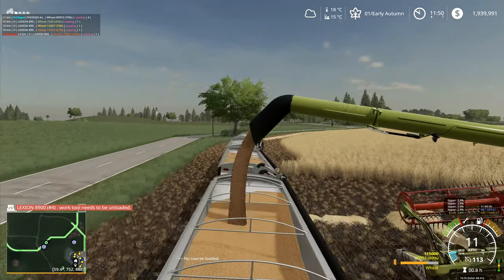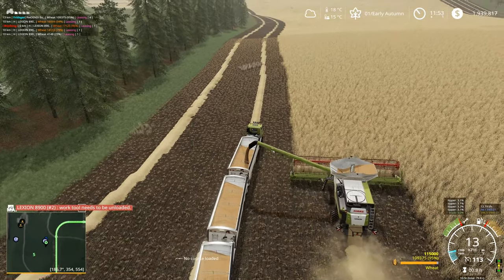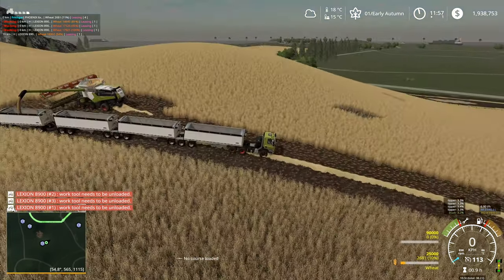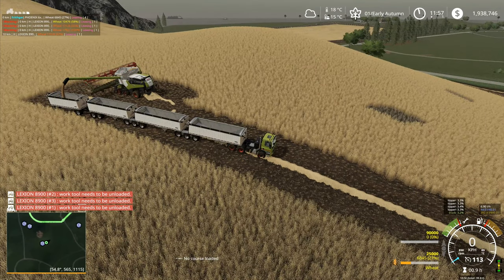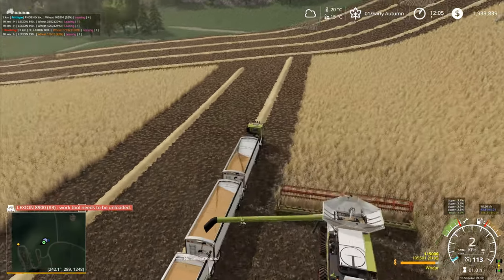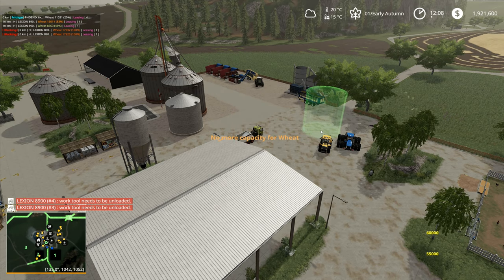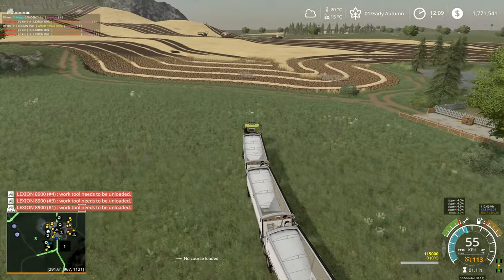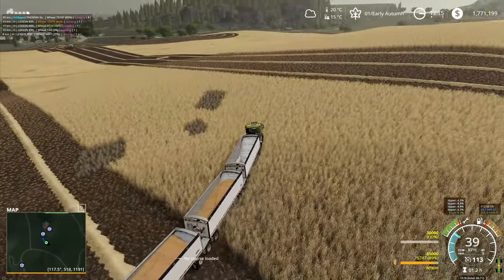Let's Play FS19, Alps Panorama With Seasons #136: Working A Little Better!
The harvest rolls on and things are progressing a little better now.  It's still not brilliant, but at least we're getting the combines unloaded and they've stopped crashing into each other.  Mostly!